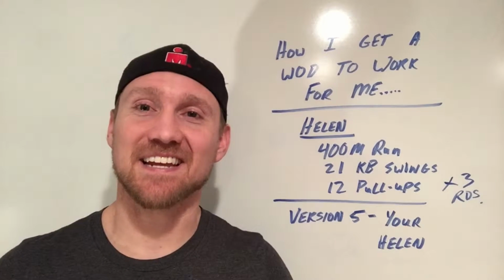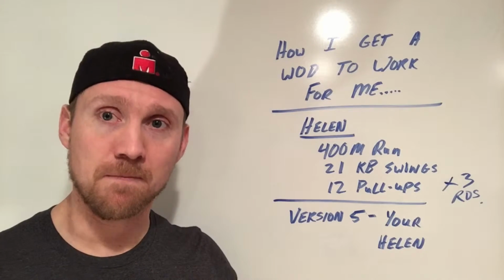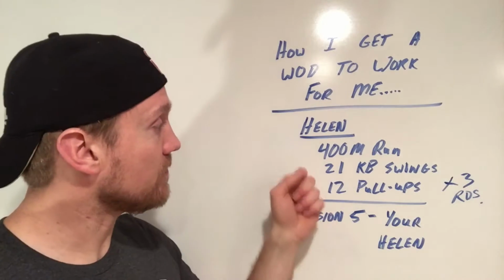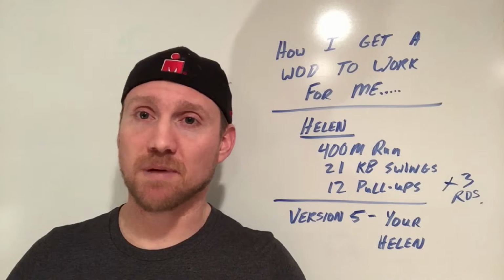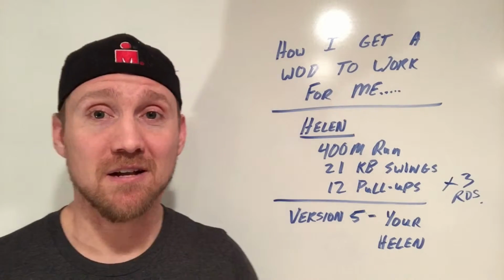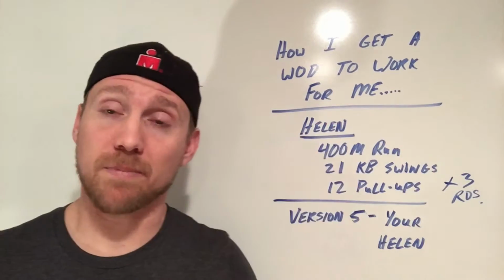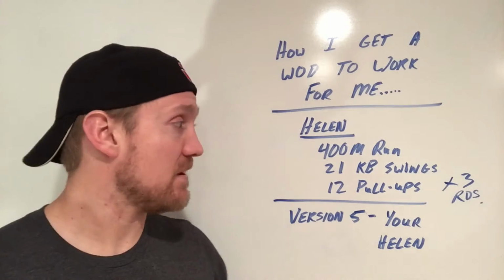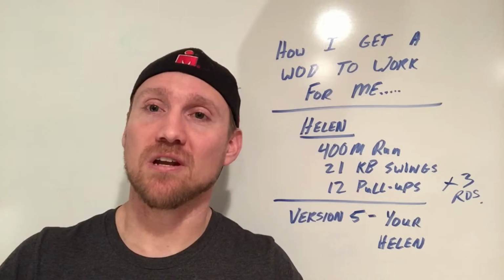How I Get a WOD to Work For Me - Version 5